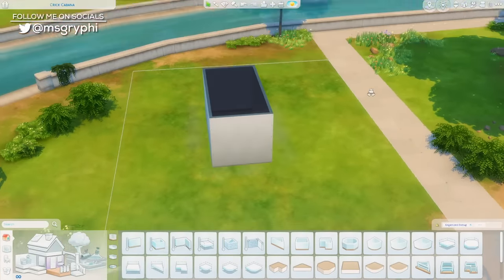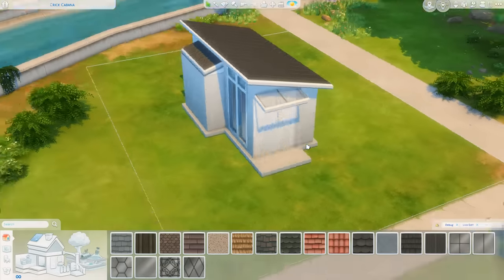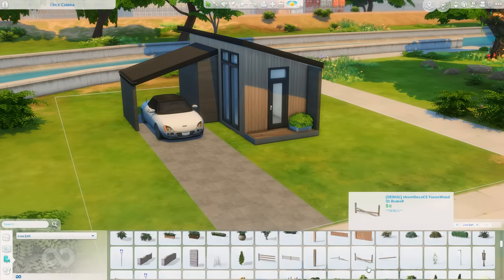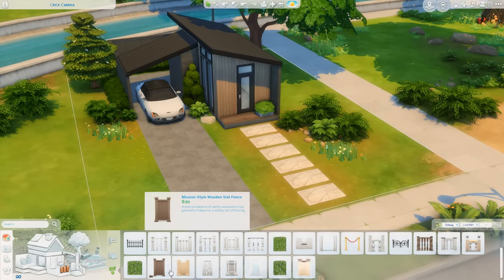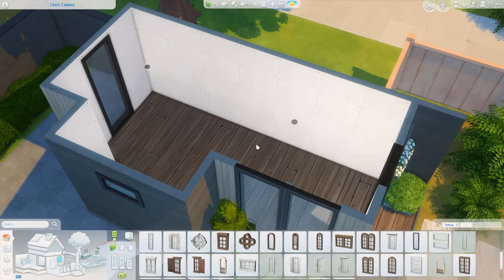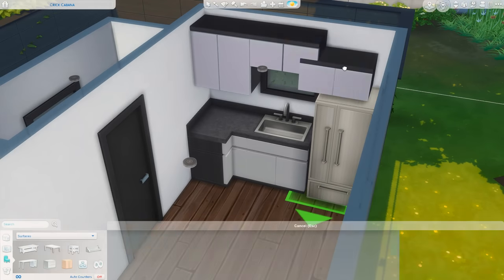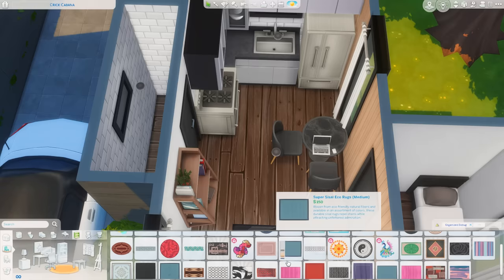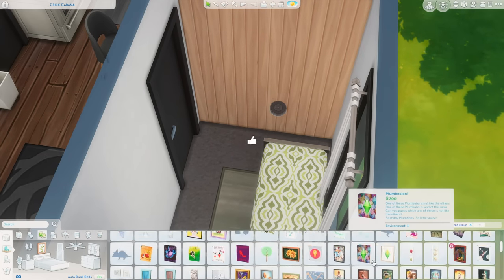Base Game Tiny House // The Sims 4 Speed Build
This tiny home is perfect for 1 sim and is using ONLY the Sims 4 Base Game in celebration of The Sims 4 going free to play!

Crick Cabana
1 Bed, 1 Bath
§30,389

➤ Programs
Streaming: Streamlabs OBS
Recording: NVIDIA GeForce Experience
Thumbnails/Graphics: Photoshop
Editing: Premiere Pro